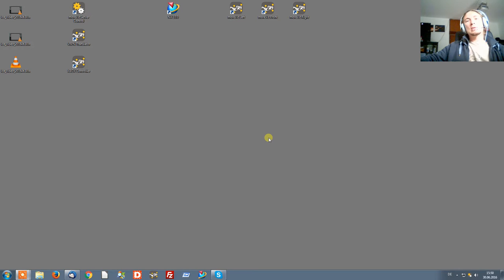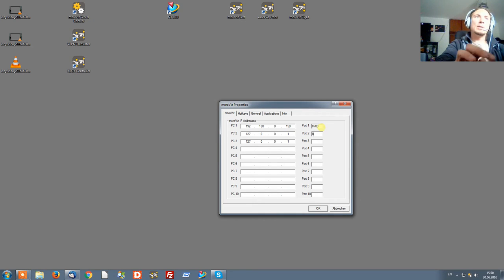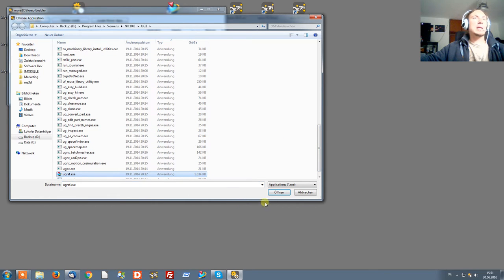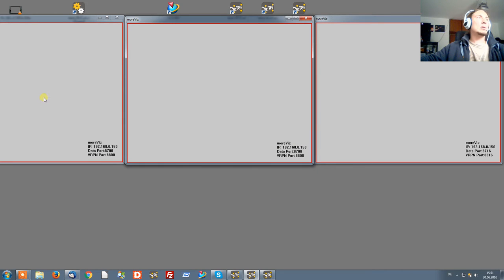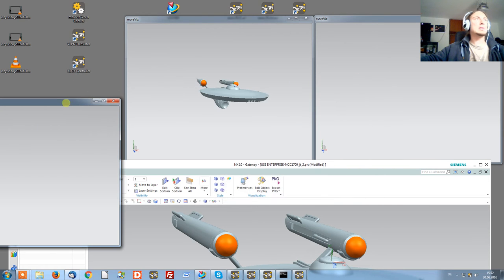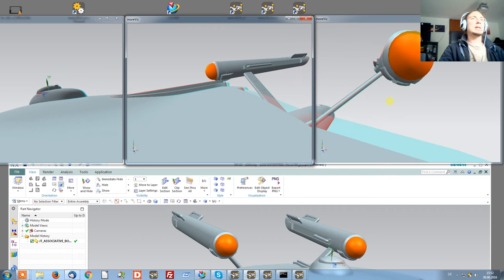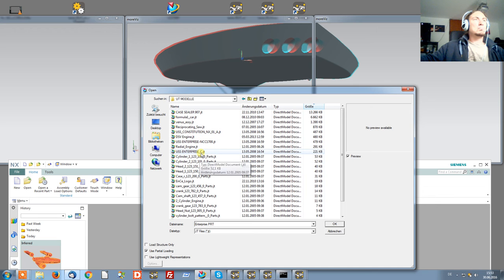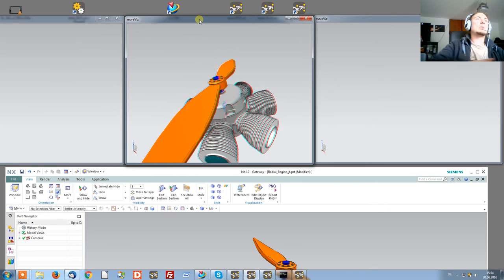Siemens NX 10 running in full feature VR mode with the universal VR software bridge moreViz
In this quick recording we demonstrate how easy you can power your VR Cave or Oculus using the moreViz Software by more3D with Siemens NX 10. The moreViz Software enables Siemens NX 10 to be displayed in a full feature Virtual Reality environment.